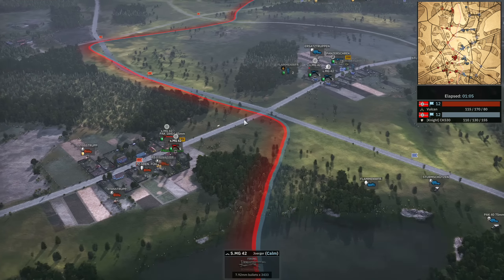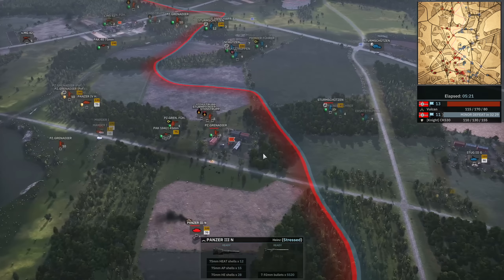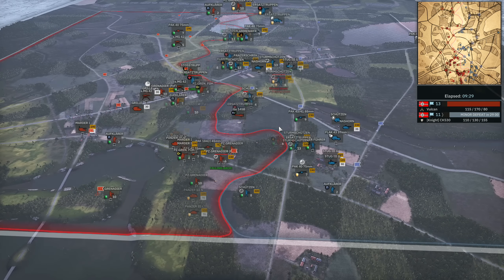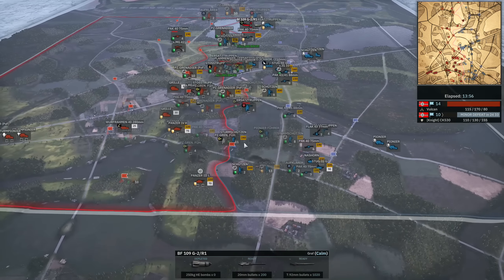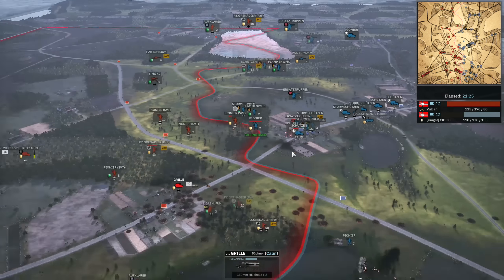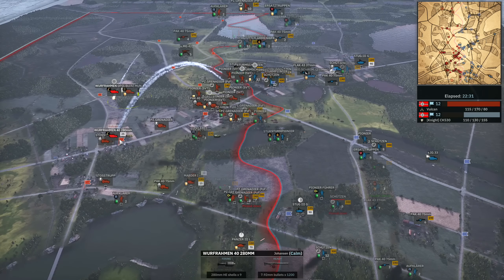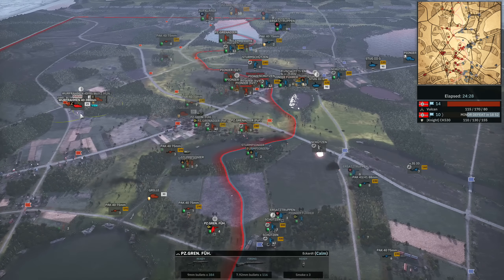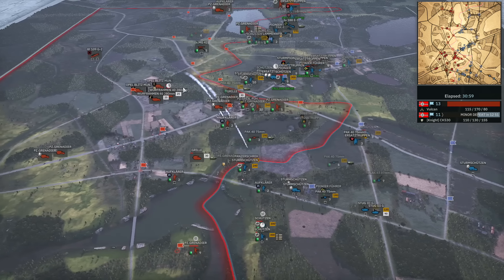AWESOME LEAGUE GAME helps me find my feet! | Steel Division 2 Gameplay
Having had a rough start to my stay in the Steel Division League, will this game be what I need to finally get comfy? Only time, and lot's of Grille micro will tell.
Game 1 of 2 versus CK530. Steel Division League Season 8, Division 3, Group Stage.

Type: 1v1
Map: Tali Ihantala
Battlegroup Used: 20th Panzer
Battlegroup Code: DCRDmiFBEJkD/gAJEZgARHVAAiR+ABEOhFzBMQvdVlwAKqhkHUZDAAqoSL3UmEXuoYoveSPQAIgGgTxF5GEkLkMJEy9FygX6NcgSkXIEPEHRZnAAkwqABANcACJGwAEQxRe6HXgAUIeIOoQiABEmIg6RMZB0GWQAKjqgAQJKAniTCL2A

Picks/Bans:
V = Vulcan  C = CK530
Sianno(C), Bobr(V), Lenina(V), Tali Ihantala, Tsel(C)
C Task Force 45, 2nd Indianhead, 4th Fallschirmjager
V 97th Guards, Panzerdivision Tatra, 17th SS
C 44th Guards, 1st DFL, 26th Panzer
V 1st Polish Infantry, 28th Jager, Fallschirm Panzer HG